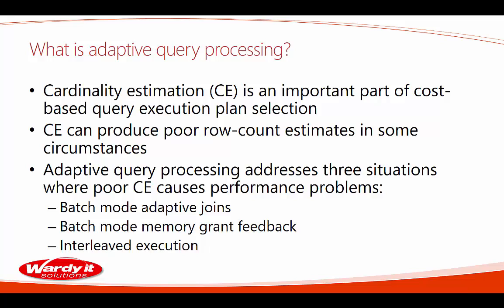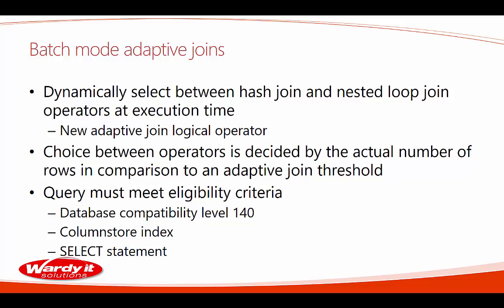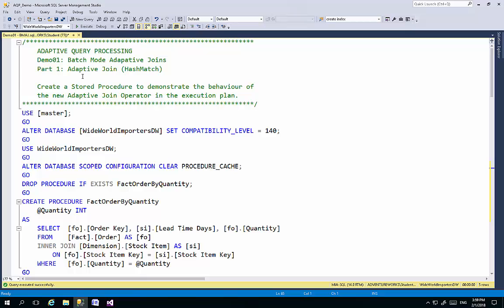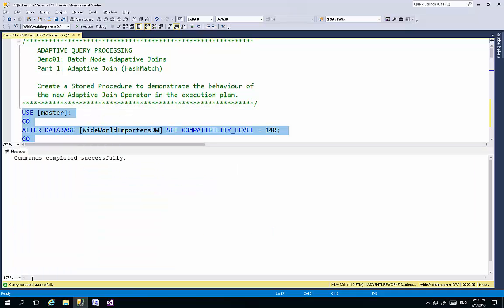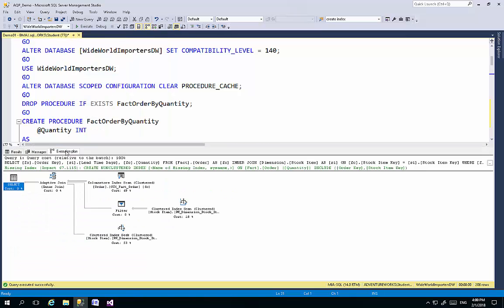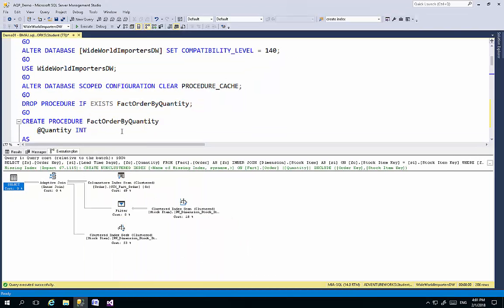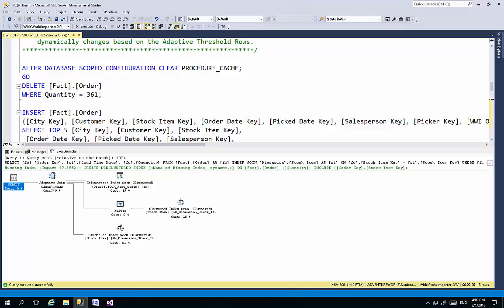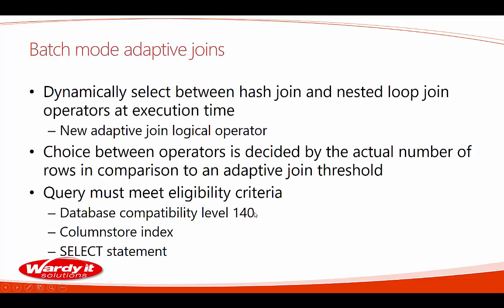SQL Server 2017 Adaptive Query Processing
Learn more about adaptive query processing features that you can use to improve query performance in SQL Server and Azure SQL Database